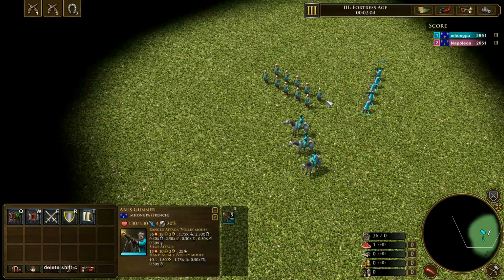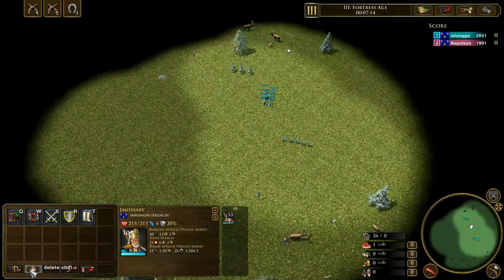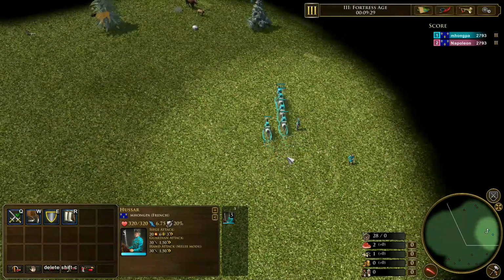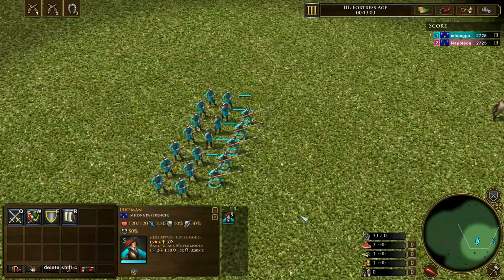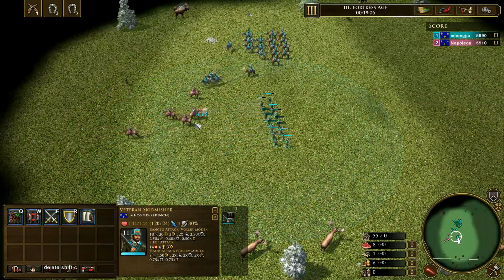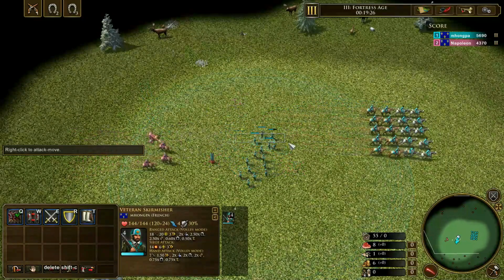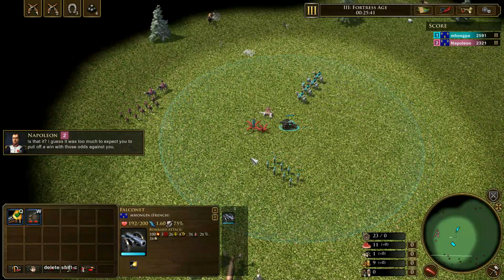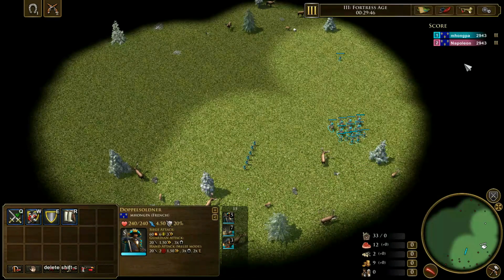How to Become a Micro PRO in AOE3 DE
I present tactics and tricks for microing units in AOE 3 DE.